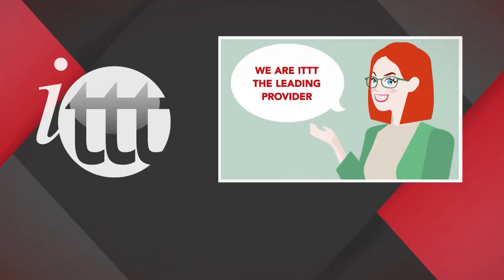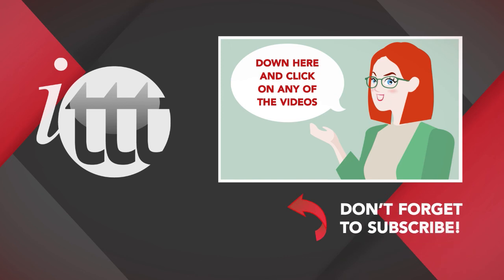Why Reading and Listening Skills are Important in ESL | ITTT | TEFL Blog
Reading and listening skills in ESL: It is well-known that when we learn any language, listening, speaking, reading and writing are all important during language learning. Why do we learn a language the final goal is to communicate with others. Today I’d like to talk about the importance of learning reading and listening. The reasons for reading and listening can be contributed to the following parts. Firstly, we may read or listen for a particular aim or goal. Secondly, we may for entertainment, such as listening to their favorite songs and so on.